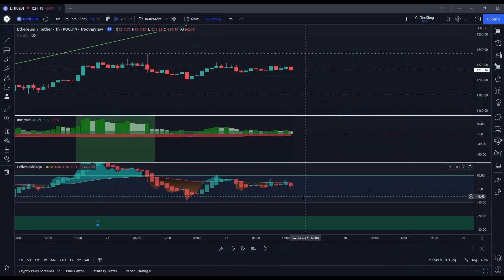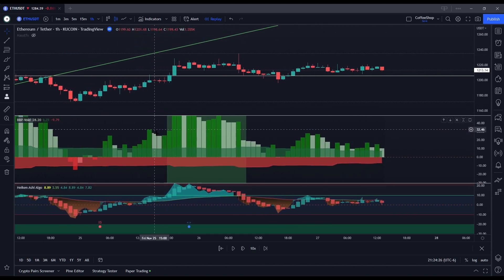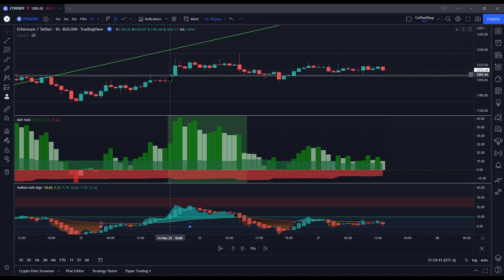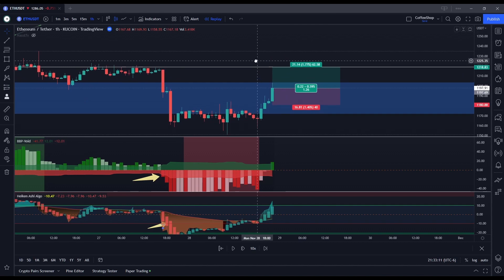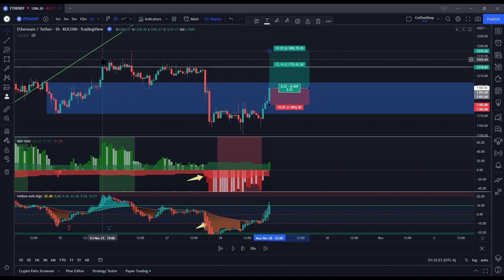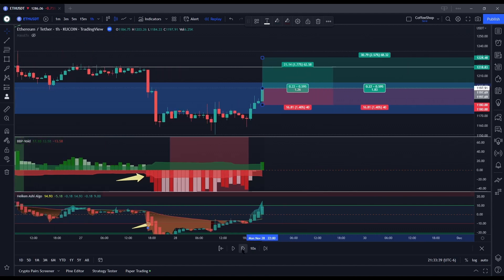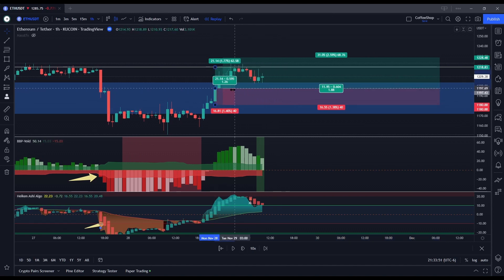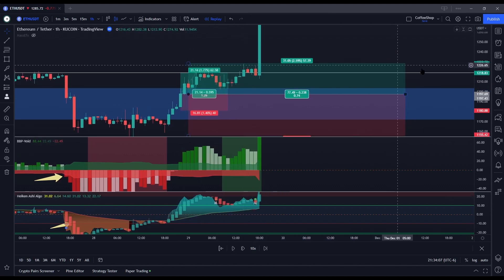Range Trading - How I use high timeframes to squeeze the market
Just because price is ranging doesn't mean you cant get what you want.
The beginner trader only waits for the market to be in a trend but the banks know this. Also, banks do most of their trading on high timeframes and during ranging phases.
More often then not, the market is ranging for the majority of its daily cycle. I like to use these times to trade like banks do.
Making small moves from one end of the range to the next.
When the range is broken, you find the next end of it and use it again like the banks do.
You dont need volume
You dont need momentum
But you do need to see (Support, Resistance, Trend lines, and know where the liquidity levels are sitting)

You are basically helping to close the positions of traders who were left behind in the market.

In this video i am using the "Bull Bear Power Void" and the "Heiken Ashi Algo Oscillator"
Here are the settings

BBPVoid
Length = 50
Moving Average = 20
MACD settings: 50 / 20 / 14 / EMA / EMA

Heiken Ashi Algo
Candle Smoothing = 14
RSI = 14
RSI Moving Average = 50 (type = EMA)

On my chart i am using the MassEFX Moving Average with its built in 50ema